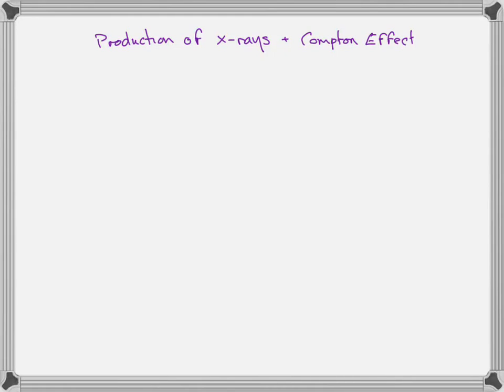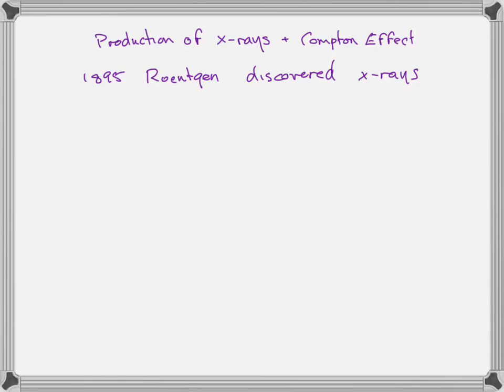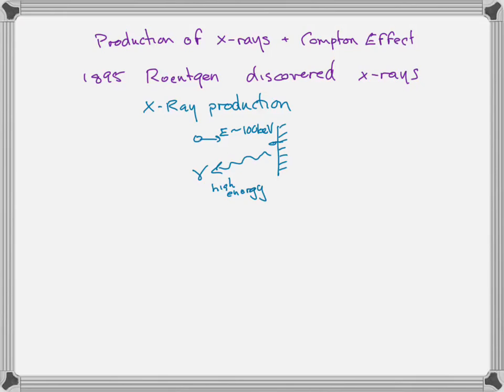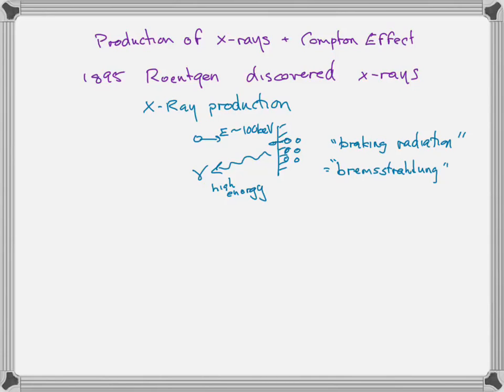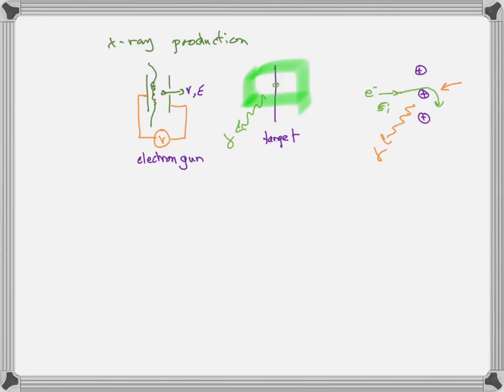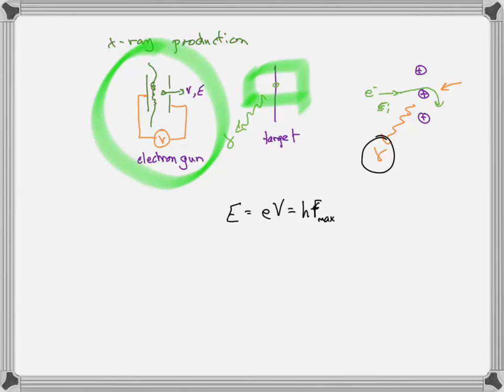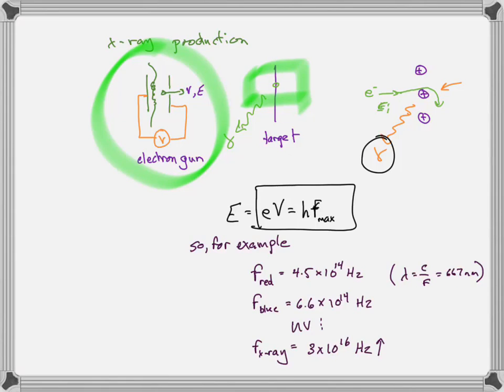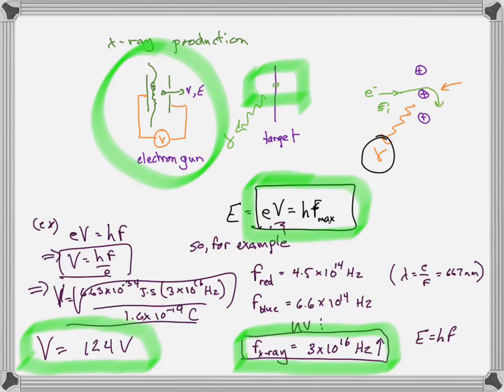x ray production